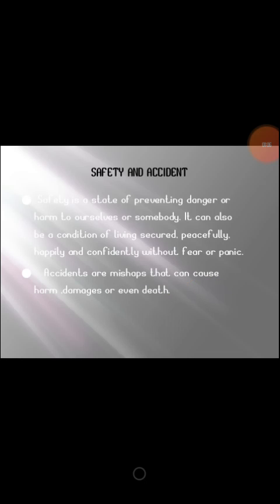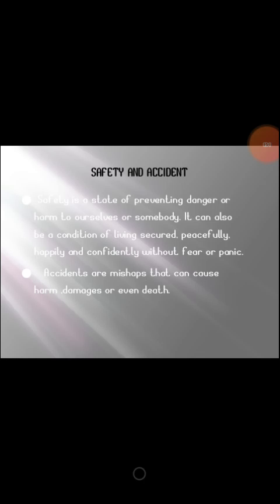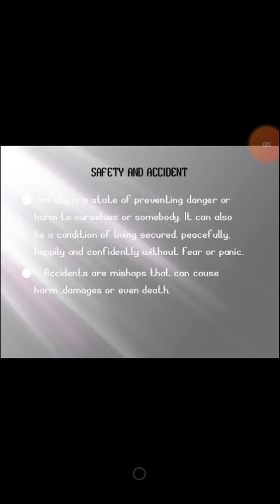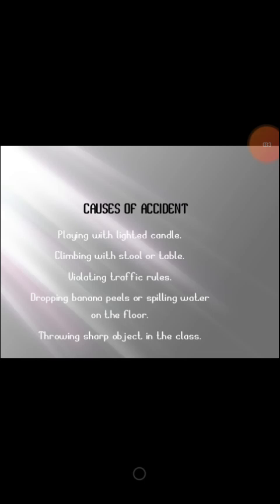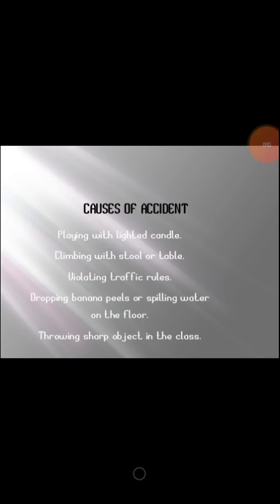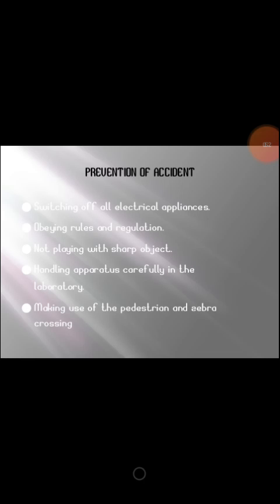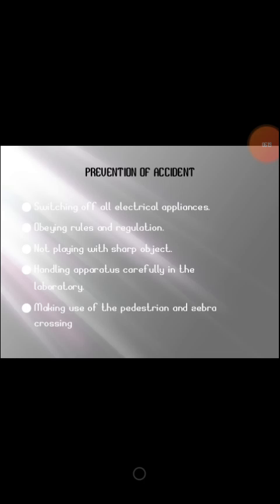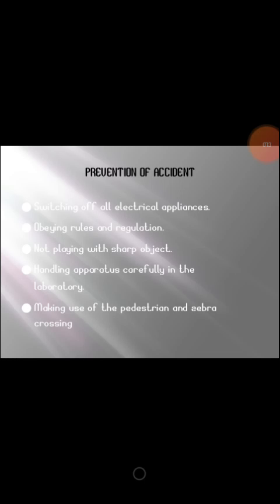BASIC SCIENCE & TECH (SAFETY)